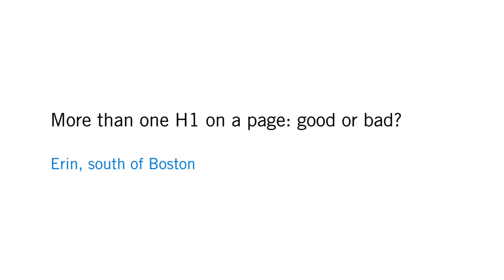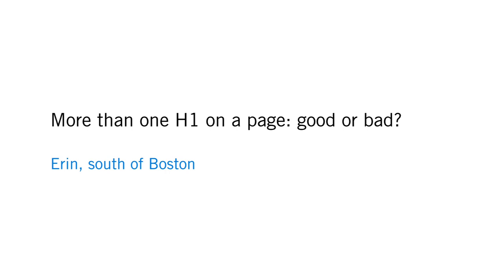More than one H1 on a page: good or bad?